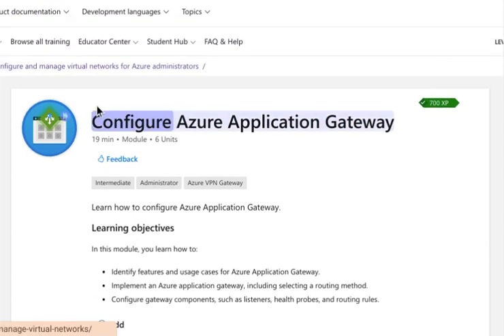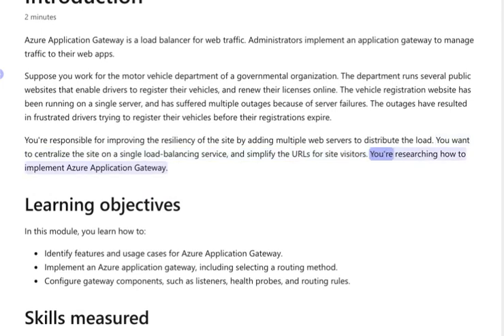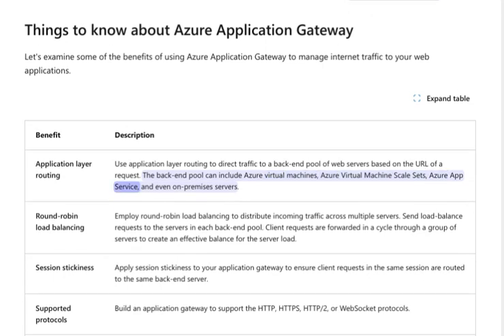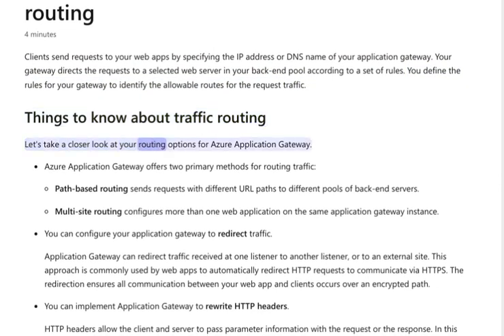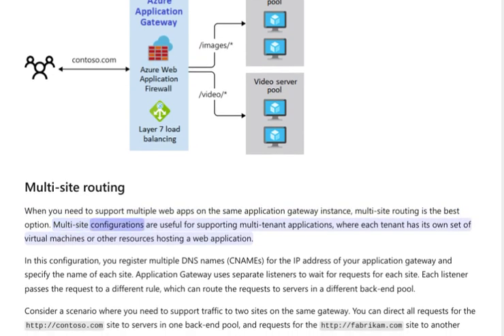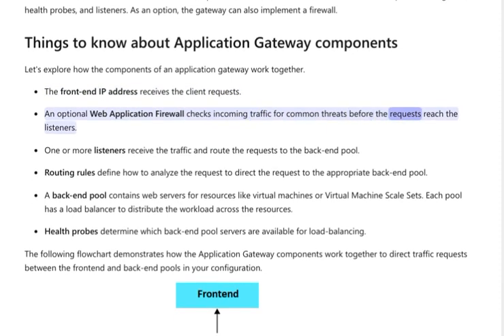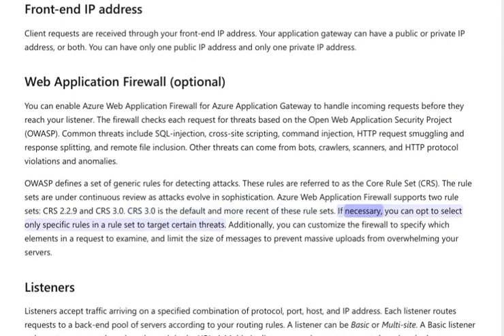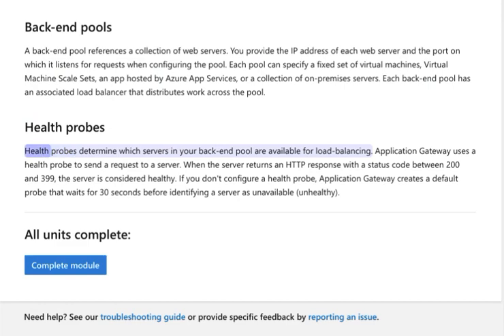Configure azure application gateway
2:27 Implement Azure Application gateway
4:25 Determine azure application gateway routing
7:40 Configure azure application gateway components